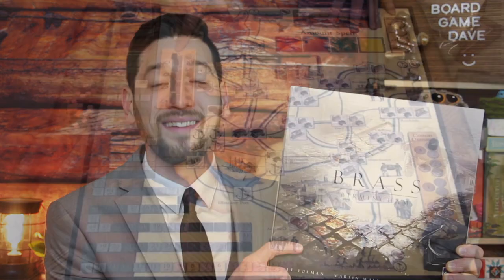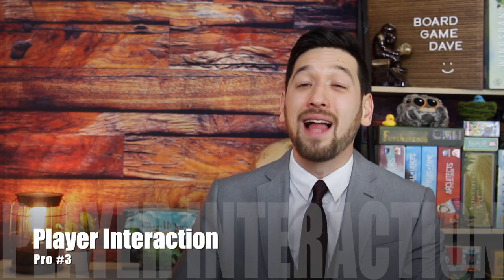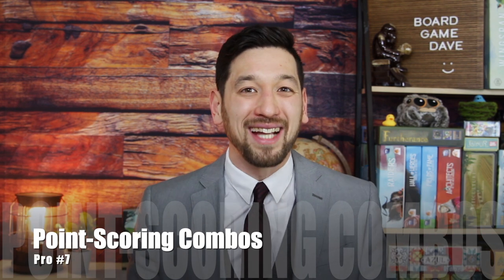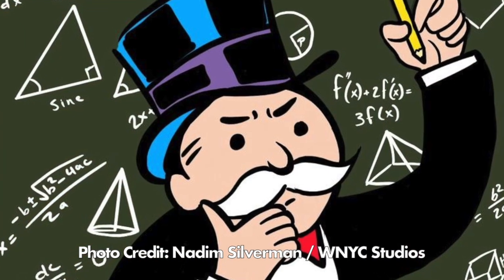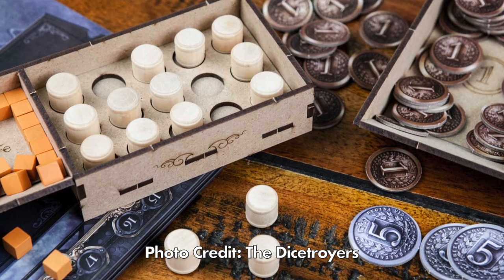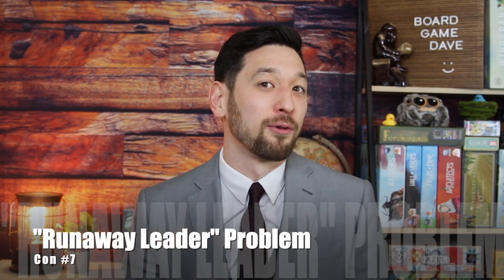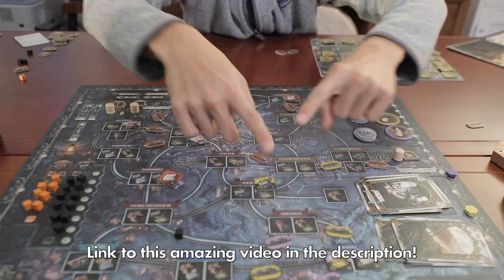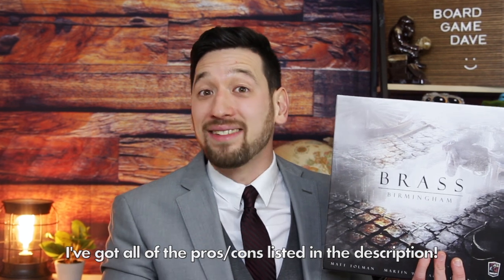Brass: Birmingham... Is It Right for You? (Pros vs. Cons)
Brass: Birmingham is "an economic strategy game sequel to Martin Wallace' 2007 masterpiece, Brass. Brass: Birmingham tells the story of competing entrepreneurs in Birmingham during the industrial revolution... As in its predecessor, you must develop, build, and establish your industries and network, in an effort to exploit low or high market demands." Each round, players take two actions out of the six possible actions: Build, Network, Develop, Sell, Loan, and Scout. Over the course of two halves, players will score victory points via established industry tiles and links (canals or rails) between those industries. There's so much to talk about regarding the gameplay but for this video I just wanted to focus on the pros and cons of this game! I hope you find it helpful!

In this video:
0:00 Intro
0:40 Pro #1: Art and Components
1:03 Pro #2: Affordability
1:09 Pro #3: Player Interaction
1:20 Pro #4: Dynamic Game State
1:40 Pro #5: Variable Player Order
2:00 Pro #6: Variable Setup
2:22 Pro #7: Point-Scoring Combos
2:56 Pro #8: Great at 2-4 Players
3:17 Pro #9: Heavy-Weight Euro
3:38 Pro #10: Theme and Historical Context
4:30 Con #1: Dark and Gloomy Art
4:56 Con #2: Negative Player Interaction
5:10 Con #3: Analysis Paralysis
5:30 Con #4: Randomness
5:45 Con #5: Variable Player Order
5:59 Con #6: Lack of Variability
6:10 Con #7: "Runaway Leader" Problem
6:33 Con #8: Fiddly Rules
7:01 Con #9: Heavy, Strategic Play
7:18 Con #9.5: Long and Involved Teach
7:40 Con #10: Theme and Historical Context
7:55 Con #11: Cost (for the Deluxe Edition)
8:09 Overview
8:37 Outtakes